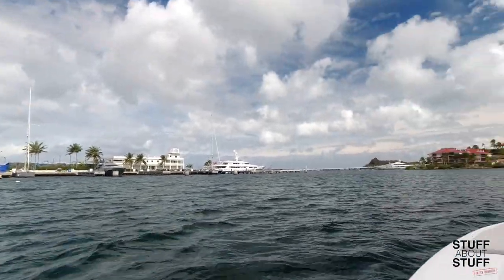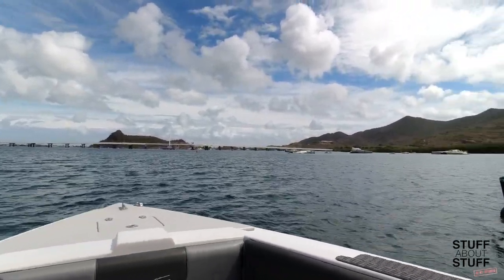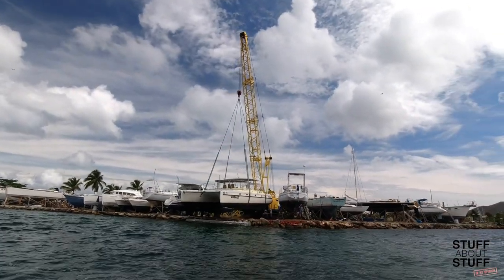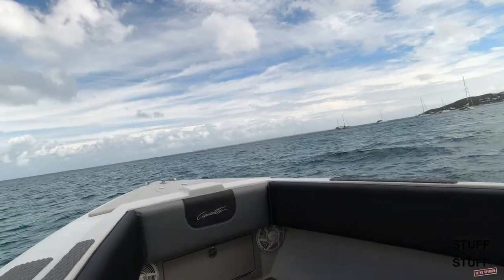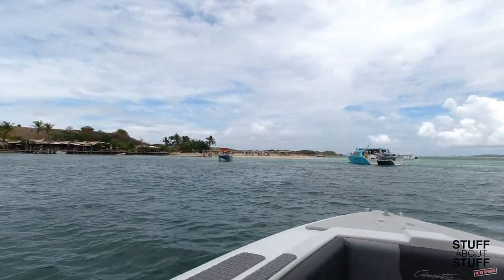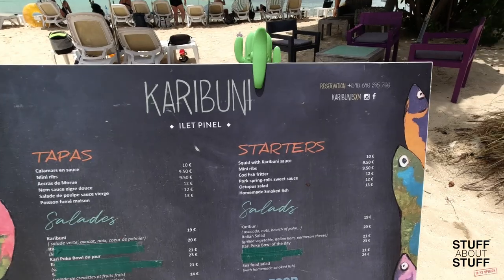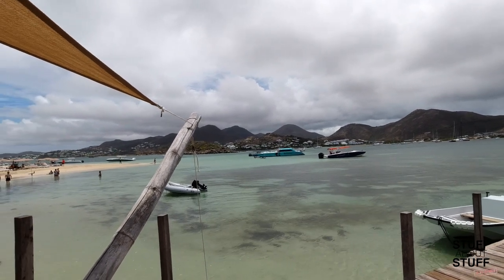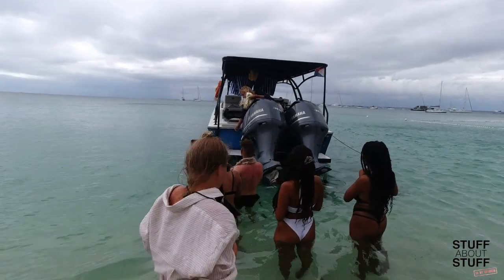Stuff about The Caribbean - St Marteen St Barths Part 2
Earlier this year we had an exciting trip to the Caribbean and we came back with more than just a tan;). Great reggae music, great food and the airplanes coming in for landing at close range is just some of the fun. In this video the story continues.